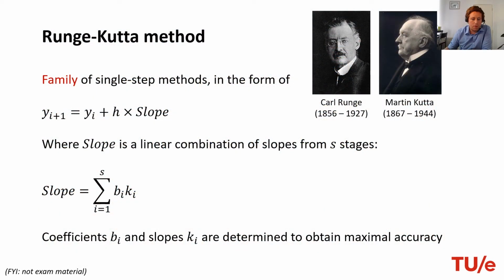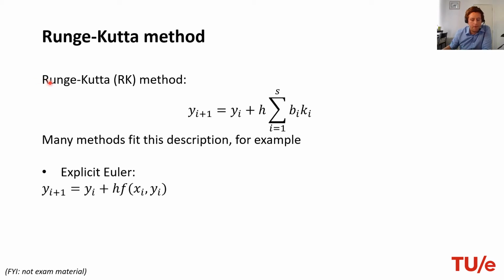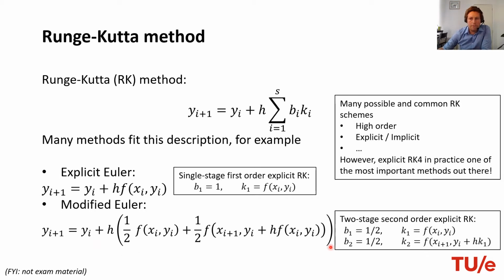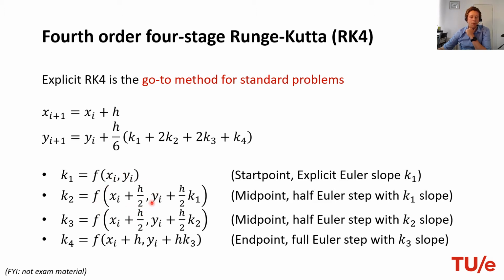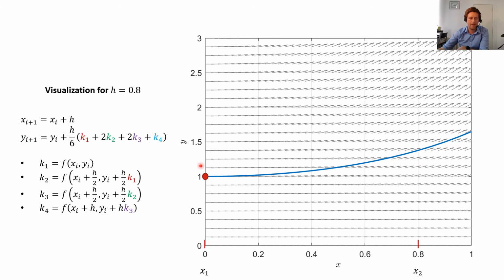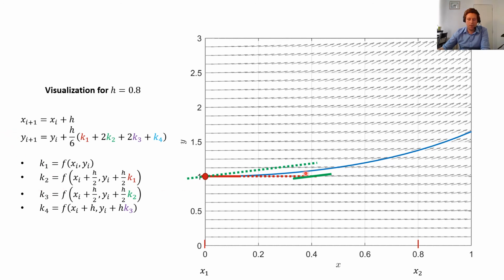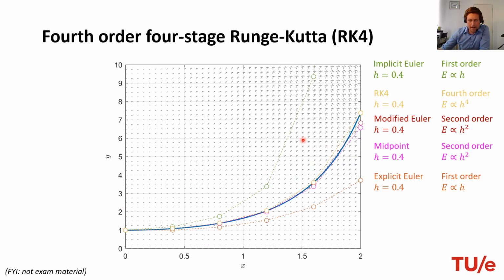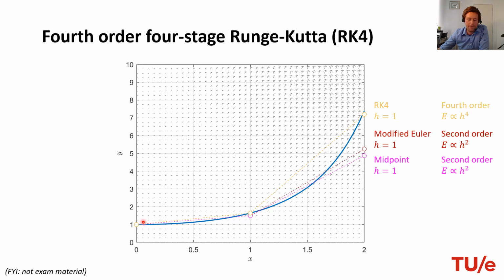2WN50 Module 7: ODEs (IVPs) - Runge-Kutta methods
Content:
Chapter 10 (Ordinary Differential Equations: Initial Value Problems)
Section 10.5: Runge-Kutta methods (not exam material)